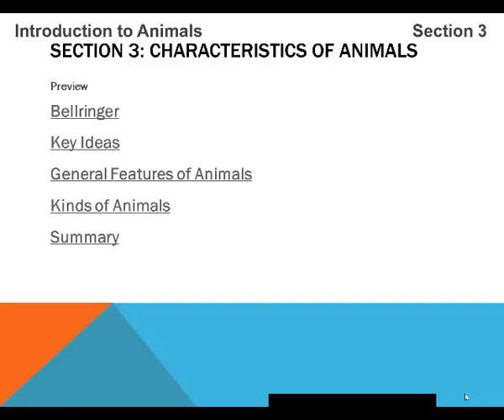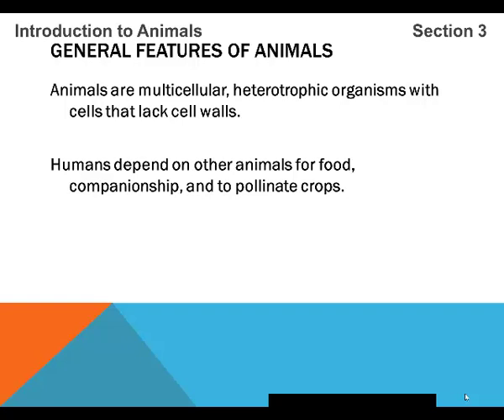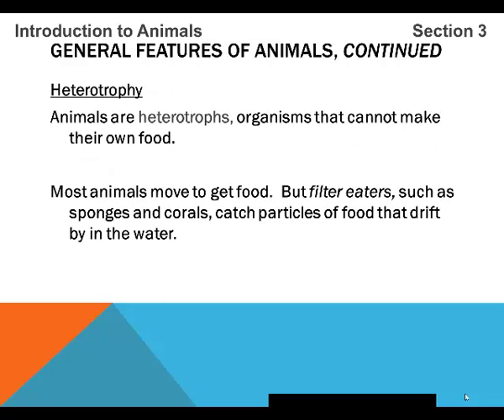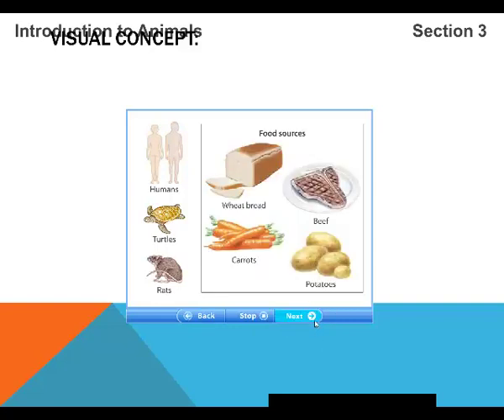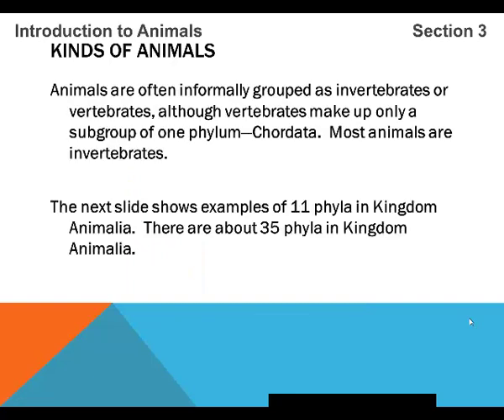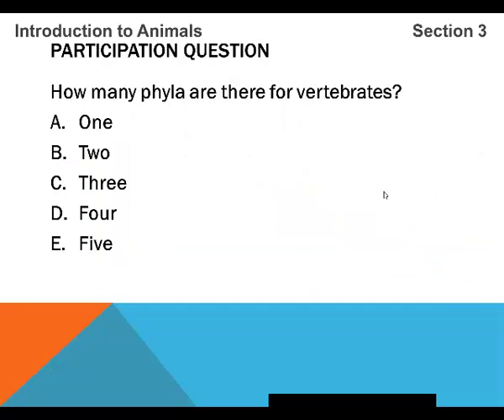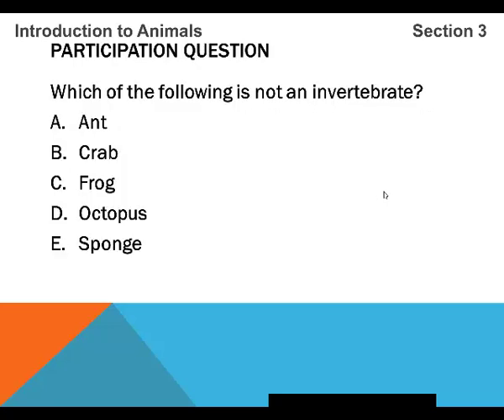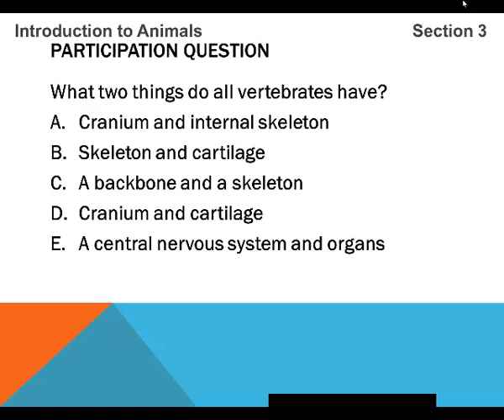Classification Section 3 Characteristics of Animals